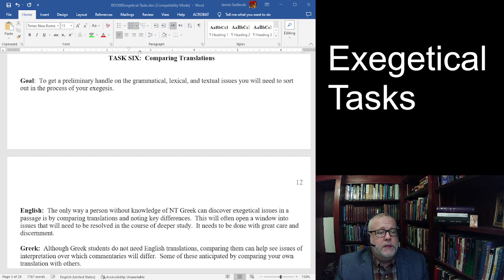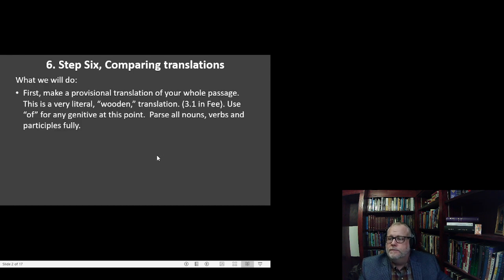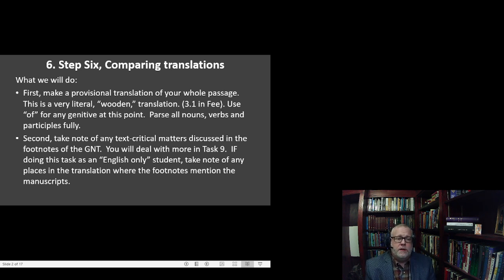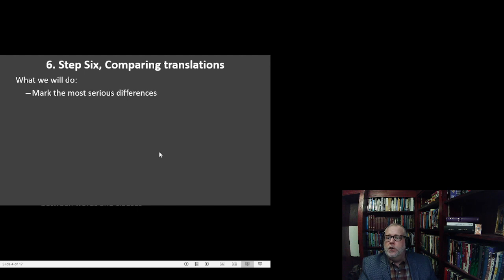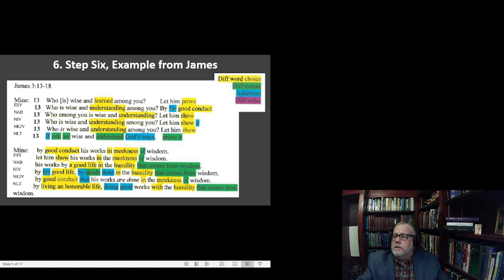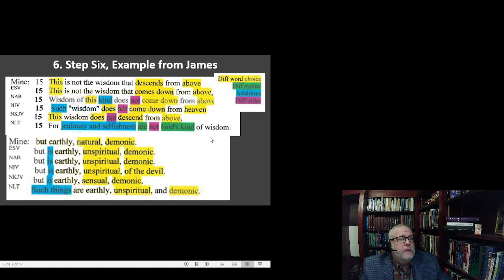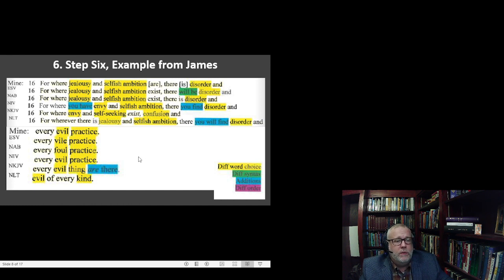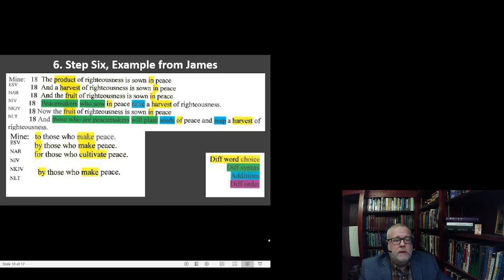Exegetical Task 6